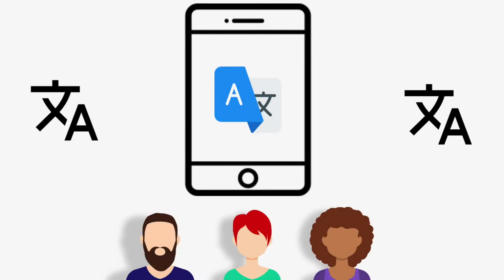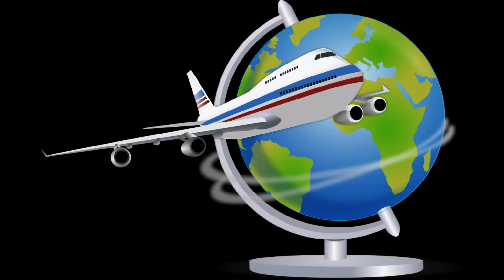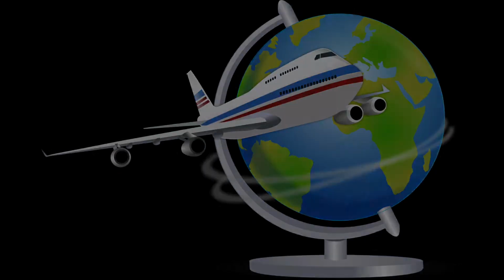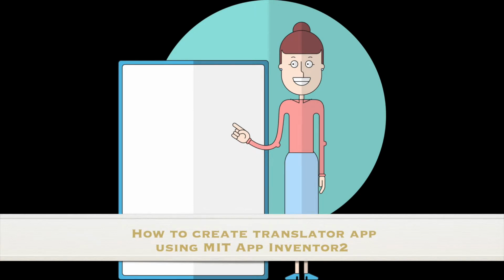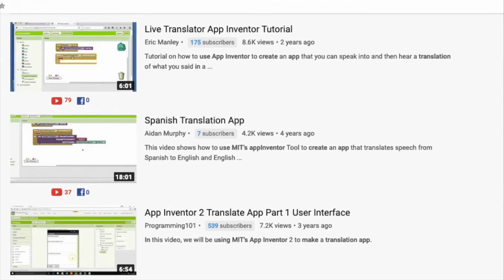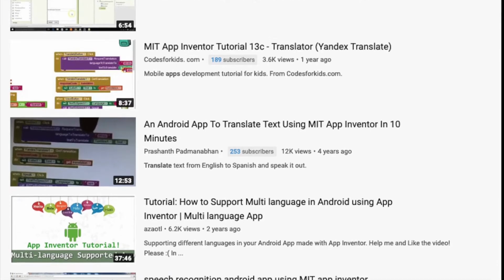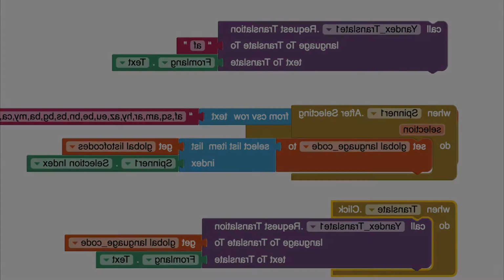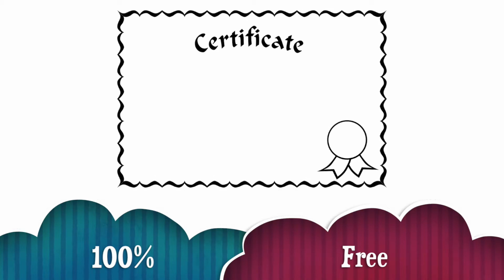MIT App Inventor 2 tutorial: How to create a translator app with very few blocks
A translator app is very helpful in different ways especially while we want some information from a website or some other language and also while you are traveling around the globe. There are so many translator apps available on the play store to fulfill this need. But, if you ever wanted to know how you can create your own translator app then, you are in the right place because in this course I will explain to you about the same. There are so many tutorials available on the internet that demonstrate the same thing but, the difference is that here, in this course you will be able to create the app with very few blocks and moreover you can translate the text to so many languages. This course is short and very useful practice exercise for those who want to gain expertise in App Inventor.

Enroll for free:
Create a translator app using MIT app inventor 2 | Udemy

MIT App Inventor 2 advanced training | Udemy